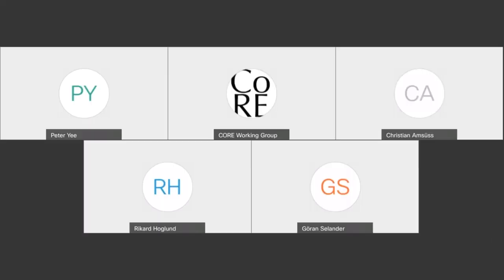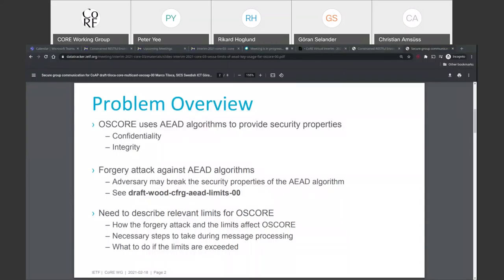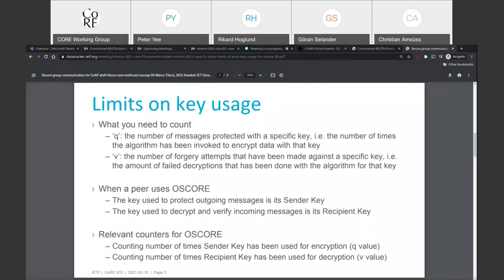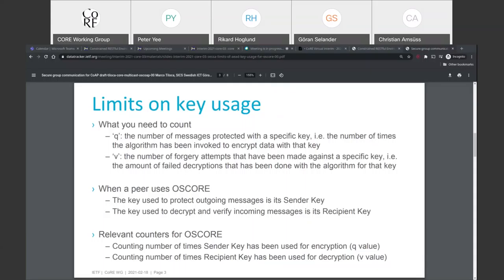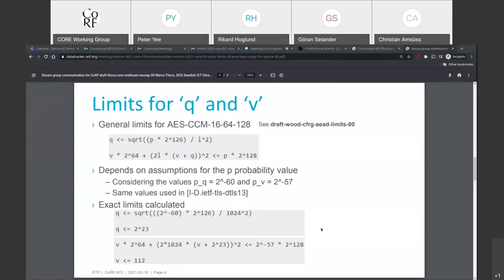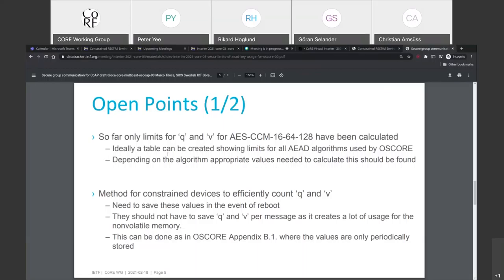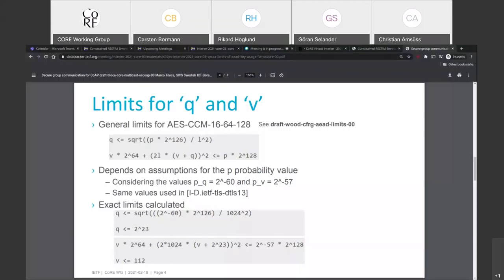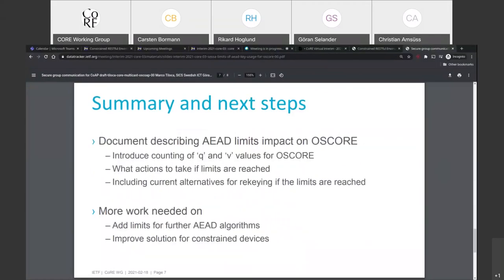CORE WG Interim Meeting, 2021-02-18